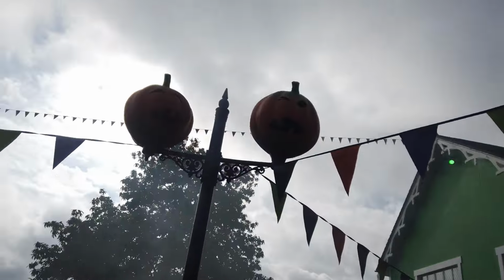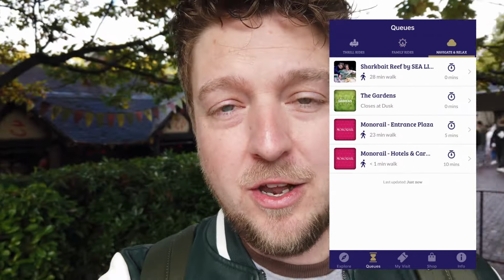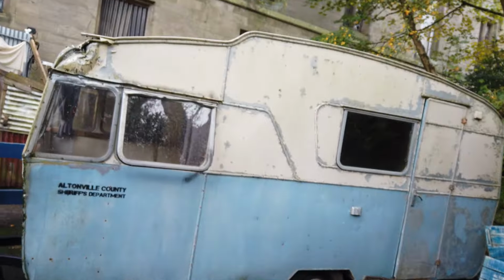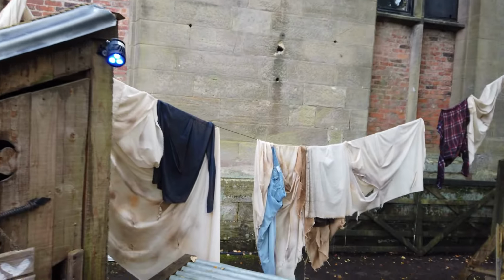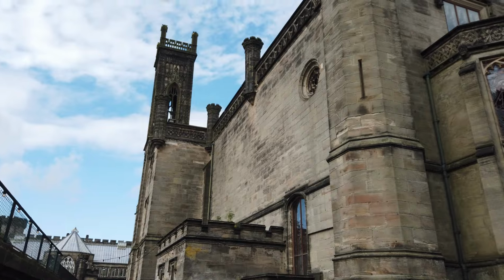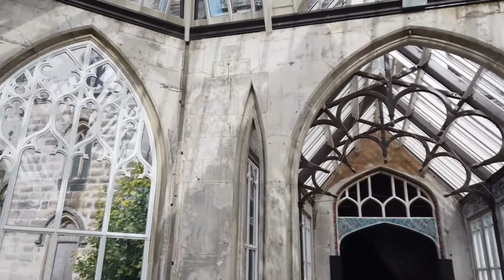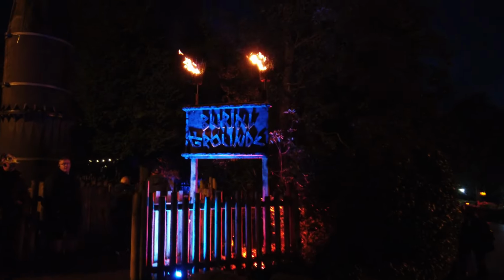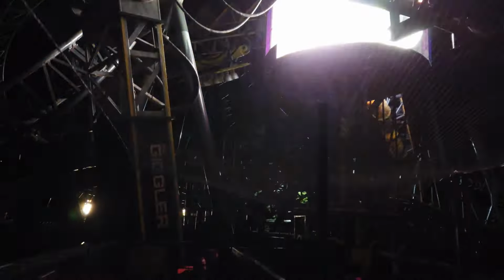Alton Towers SCAREFEST 2024 Vlog | Scare Maze Reviews | Best Maze Ever?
On opening weekend of Scarefest I visited the Alton Towers Resort to check out the 4 main scare mazes, The Attic, Mine Tours, Daz Games Panic and new for 2024 - Compound, a maze themed to the Nemesis Reborn/Phalanx story. I also check out what was going on around the resort and get on some of my favorite rides in the dark.
If you want to seekthetruth I'll be giving my honest review of each maze.
This is the 3rd year that I have attended Scarefest and I honestly think it's the best one yet, find out why in the video.